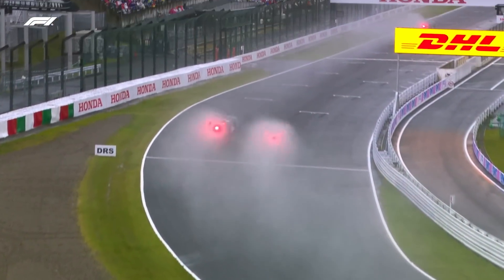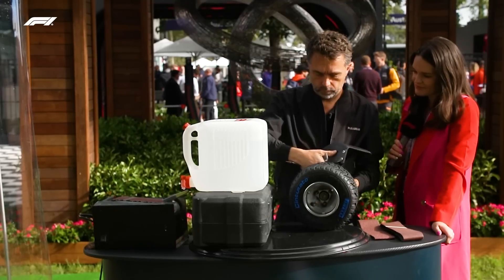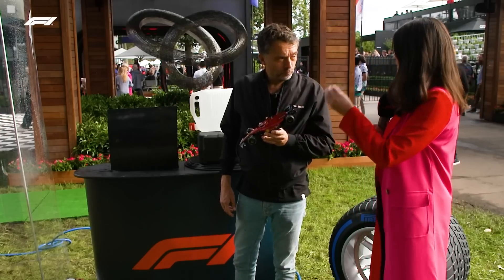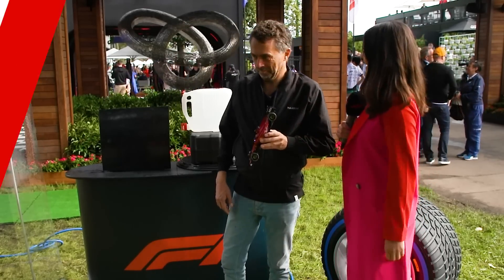How to Stop an F1 Car Spraying in the Rain | Tech Talk | Crypto.com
Laura Winter is joined by Albert Fabrega for the latest tech demo - this time focusing on the spray coming from the back of F1 cars in wet conditions!

Watch full episodes of Tech Talk and other great shows on F1 TV Pro, available